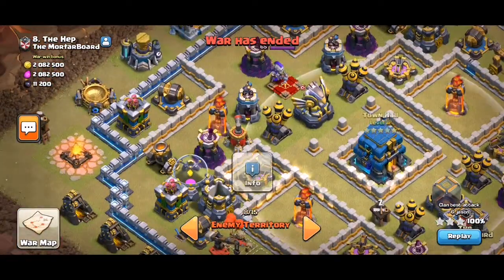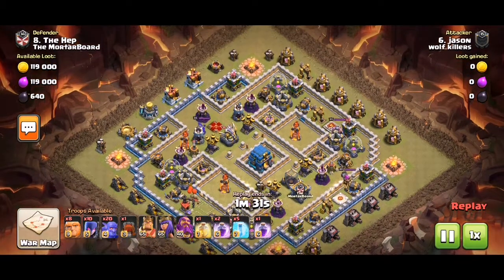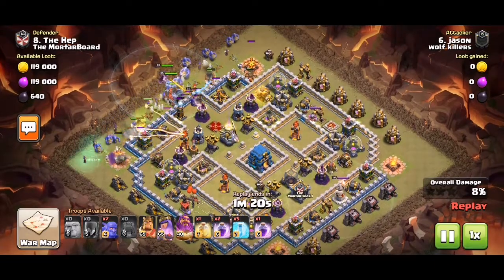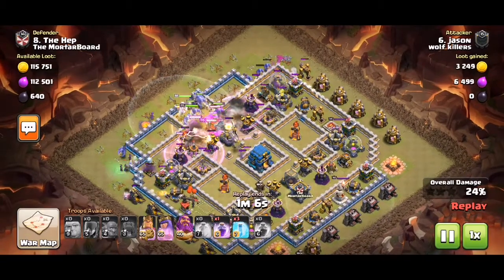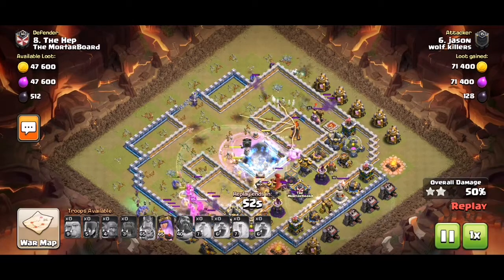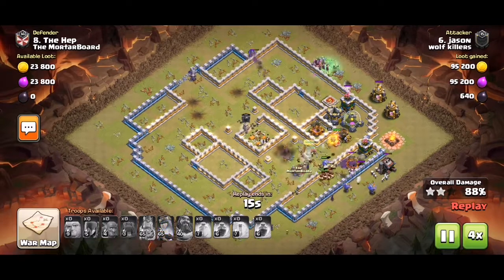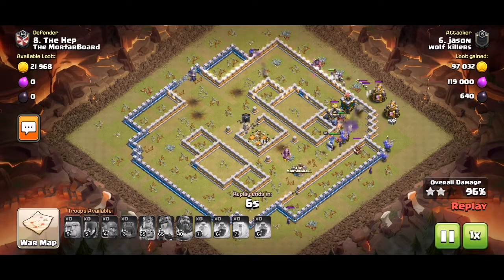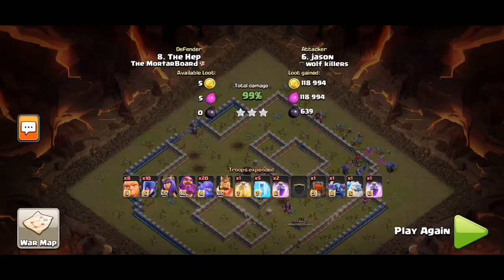The MortarBoard #8 th12 3star bowitch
Bowitch with wall wrecker, no healer variation